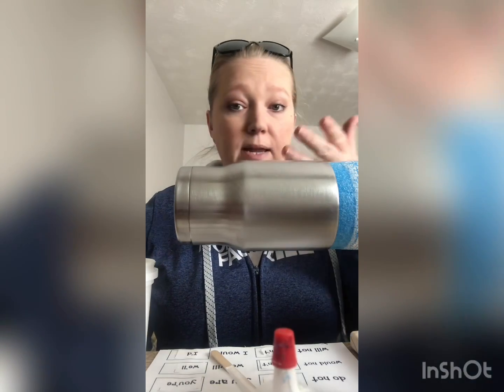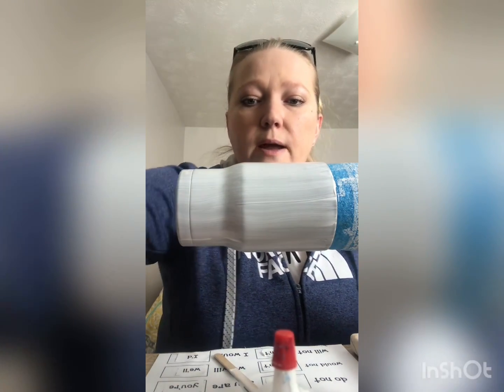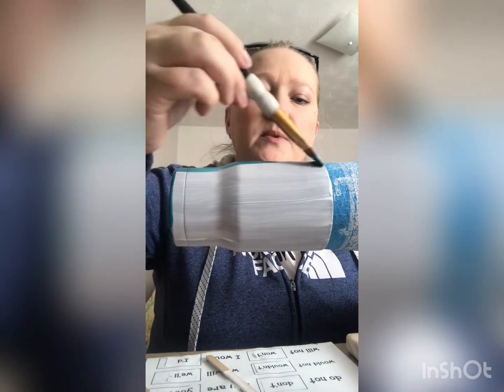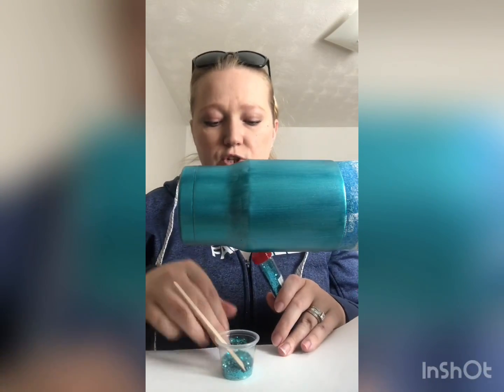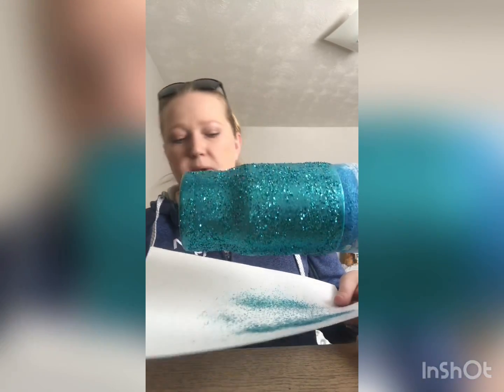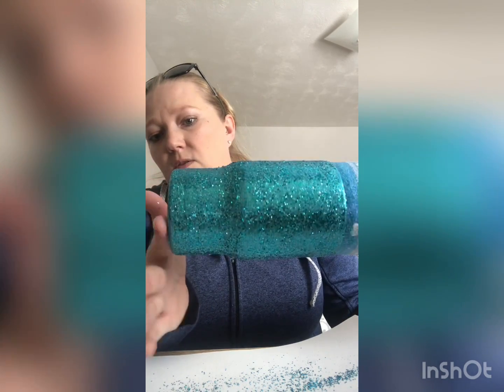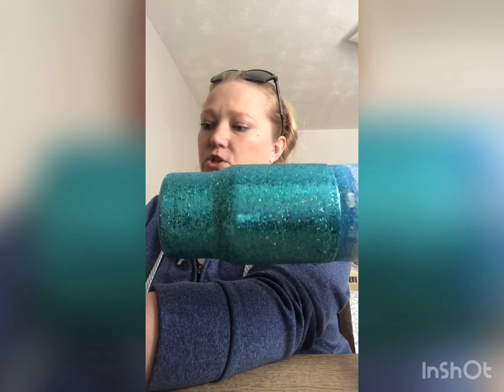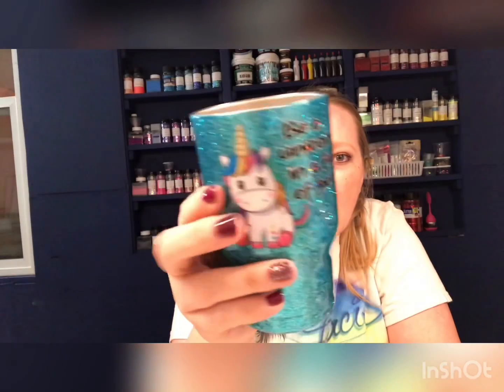Start to finish using Crystalac products and glitter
Sorry for the length of the video. I’m still learning how to piece videos together too. Ha. I hope someone finds it helpful!